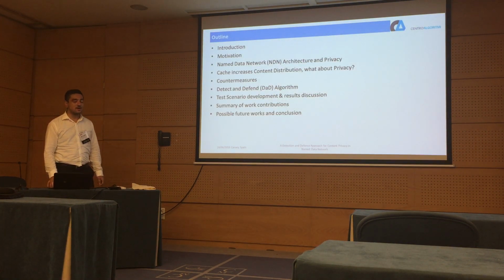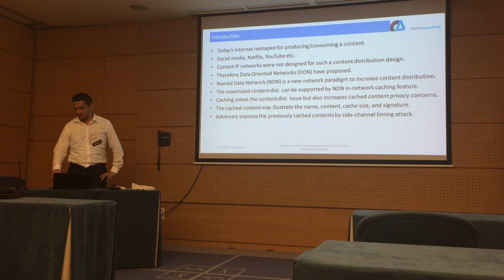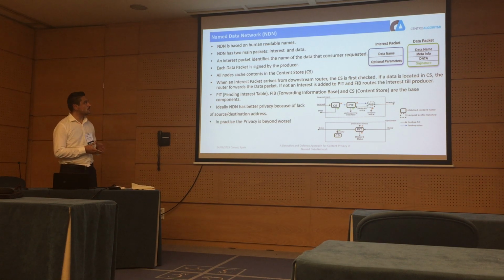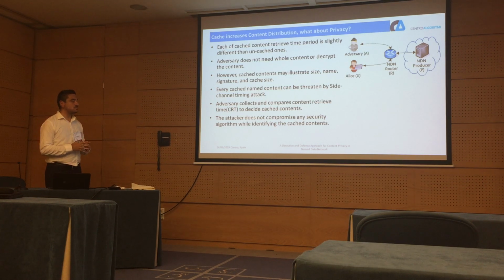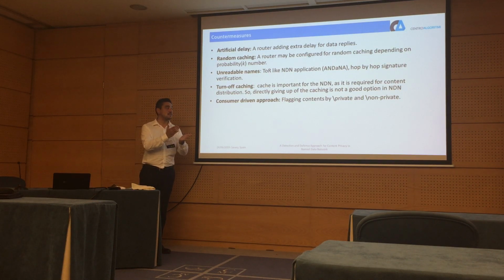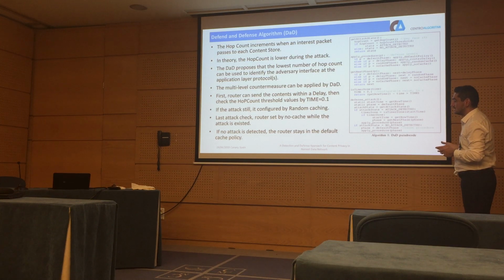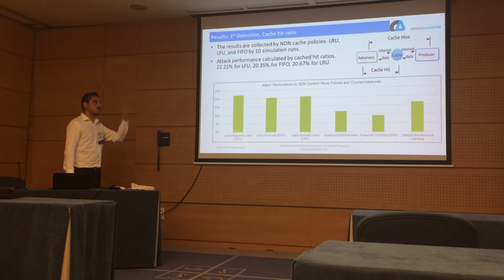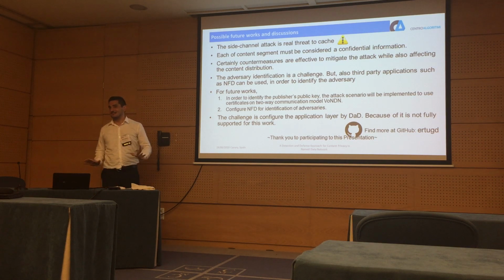Ertugrul Dogruluk: A Detection and Defense Approach for Content Privacy in Named Data Network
Research Talk from 10th IFIP International Conference on New Technologies, Mobility & Security (NTMS June-2019), Gran Canaria-Spain.